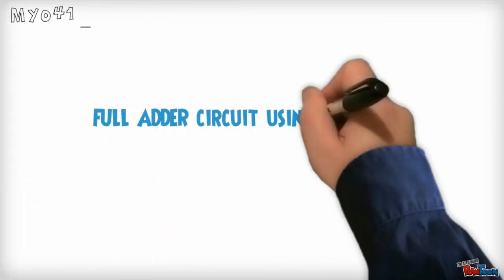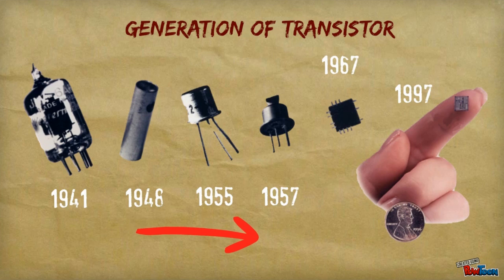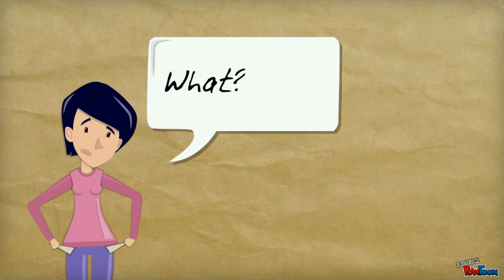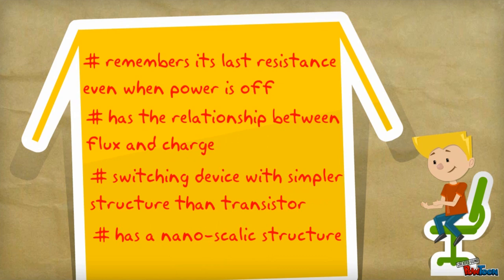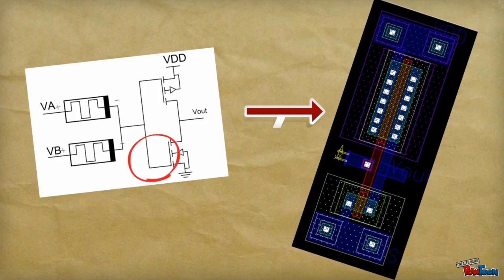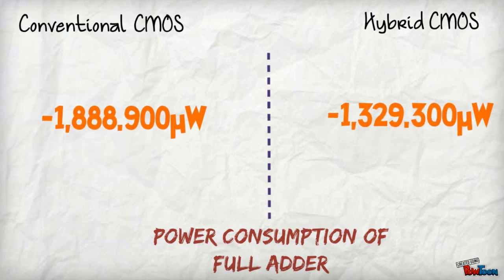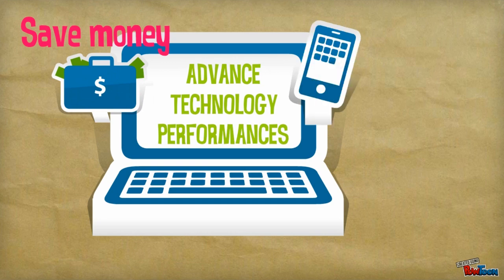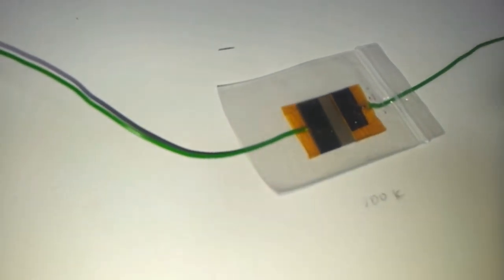MY041 - Full Adder Circuit using Memristor in NAND and NOR Layout for Hybrid CMOS Integrated Circuit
SilTerra / CEDEC

MY041 (UiTM)